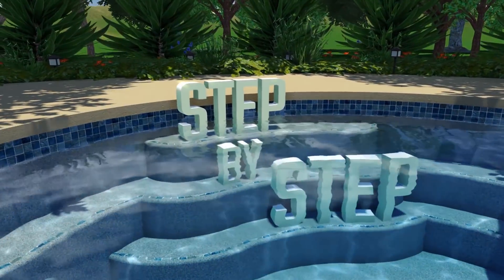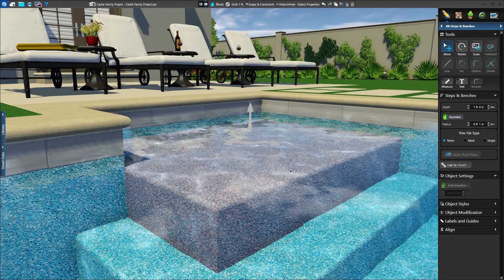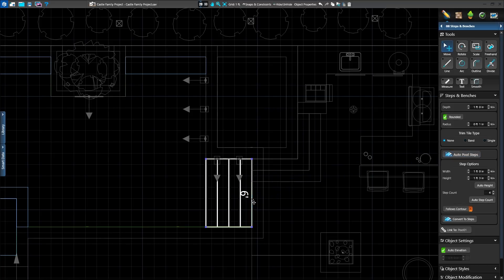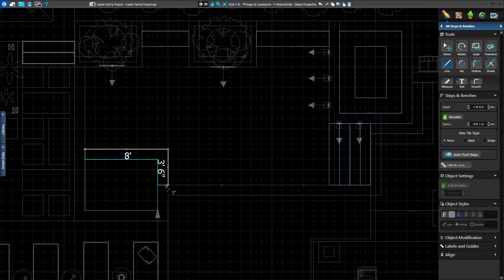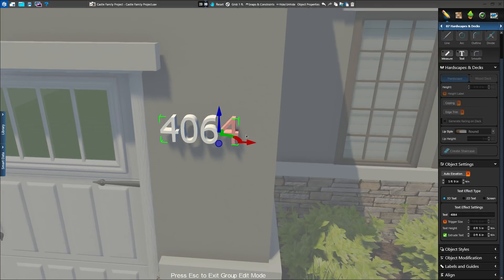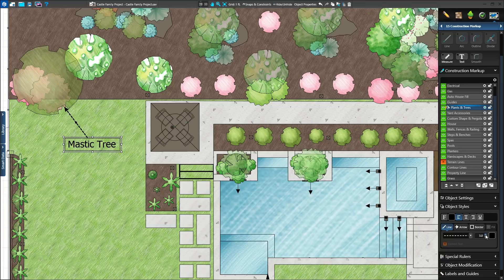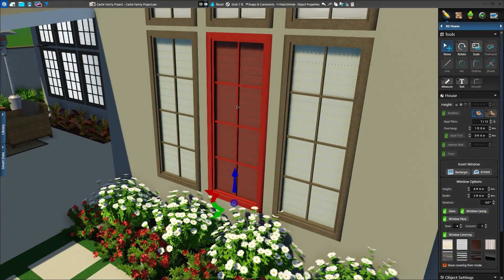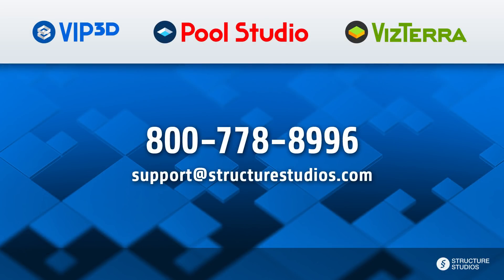Winter Update 2017 - Steps, Benches, and 3D Text - Vip3D, Pool Studio, and VizTerra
Winter 2017 Update: Beautifully refreshed steps and benches, autocomplete options that make it easy to draw absolutely any shape, and 3D text options that help you personalize the finishing touches — gives you even more time-saving new tools, features, and updates to help you create stunning and precise designs for your clients.